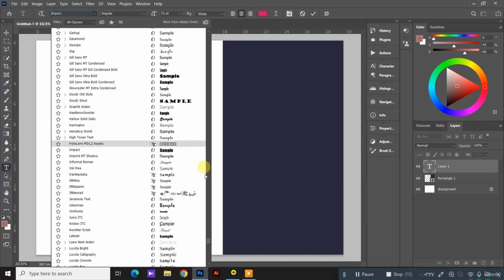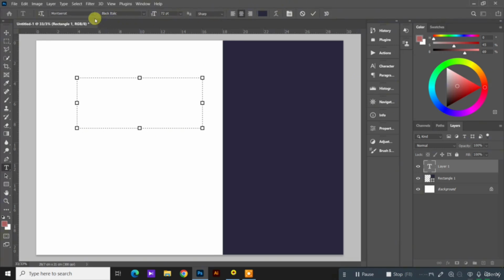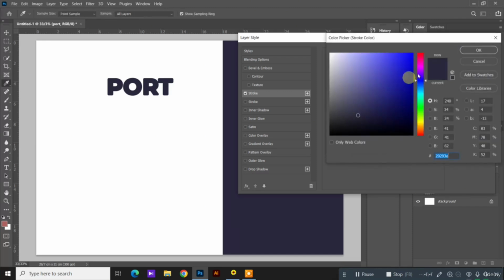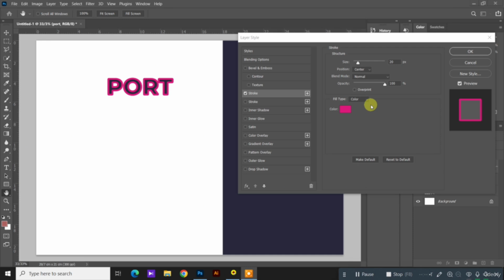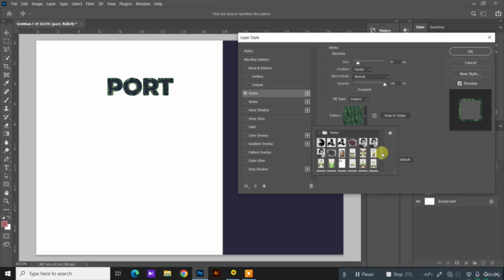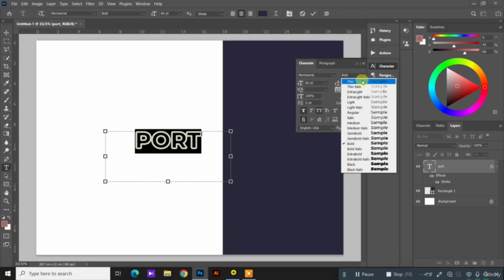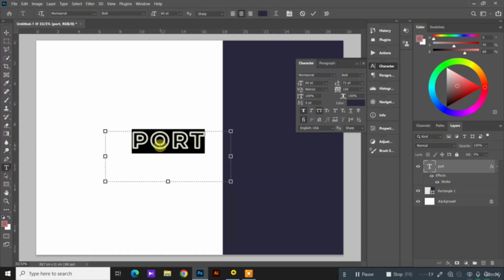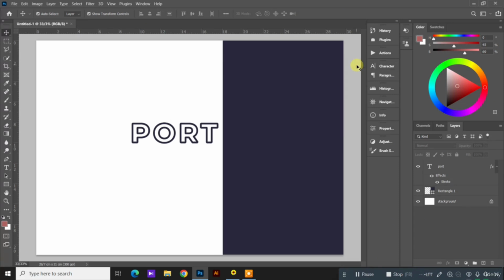Photoshop Portfolio Magic Build Covers Pages Like a Pro (3 - Inserting and Editing Text)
🔹 Welcome to Photoshop Portfolio Magic!
In this first video, you’ll discover what this course is all about and how it will help you design stunning portfolio covers and pages using Adobe Photoshop — even if you’re just getting started.

You'll learn how to:

Create a professional and modern portfolio cover ✨

Design clean and structured sample pages

Use typography, alignment, and layout grids like a pro

Export your work for digital sharing or print

Whether you're a student, architect, or graphic designer — this course is for you!

👇 Start the journey now!

📘 Full Course Title: Photoshop Portfolio Magic: Build Covers & Pages Like a Pro
🖥 Software: Adobe Photoshop (any recent version)